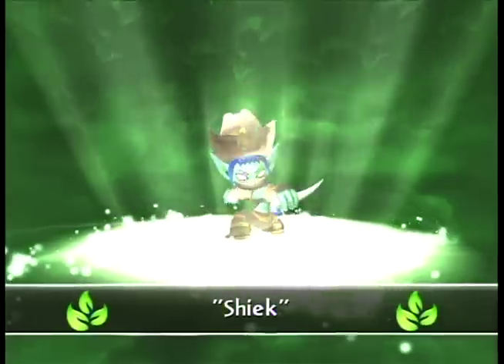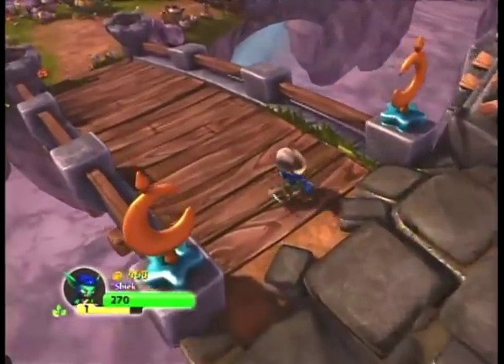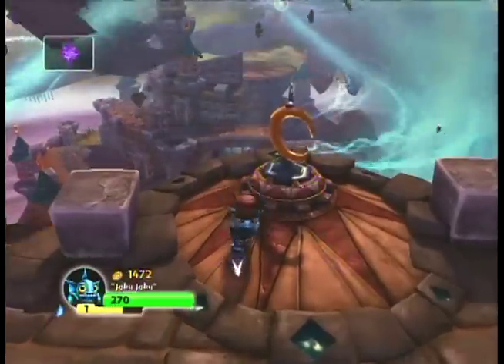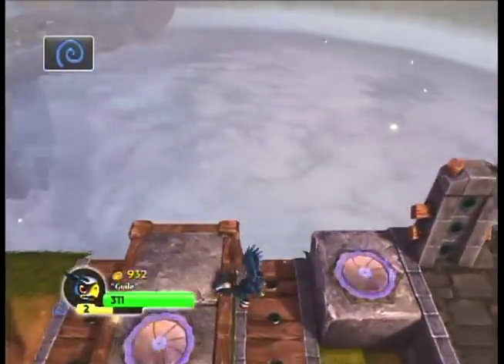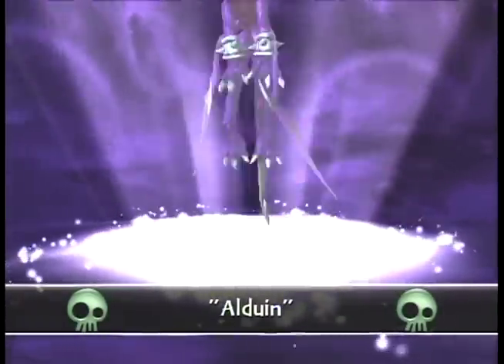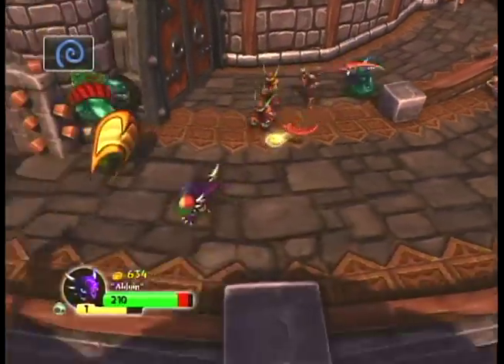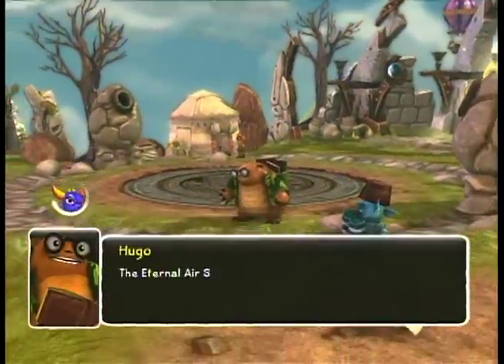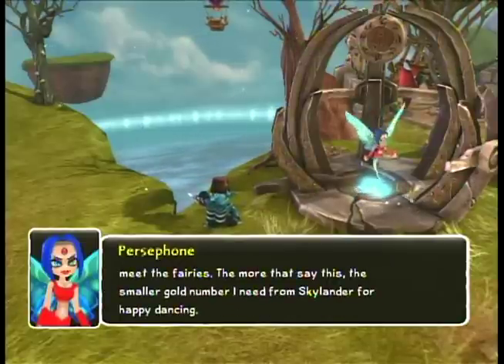Let's Play Skylanders: Spyro's Adventure -- Part 4: Fezzes Are Cool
Chapter 4: Stormy Stronghold

Today I encounter difficulties of both the technical and villainous variety as Flynn takes us on one last balloon ride to the Stormy Stronghold.  Once there, I must destroy fences, dodge deadly plants and utilize a new tool called a "troll bomb" in order to gather not just the usual collectibles, but an all-important component to the core of light! Oh, and let's not forget that the first winged sapphire is unlocked, giving us a discount at the upgrade shop!